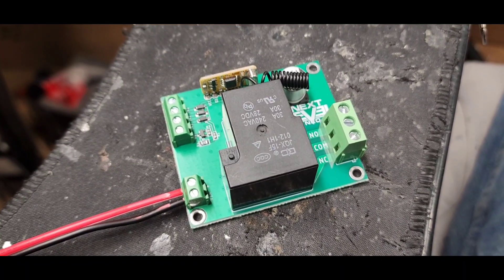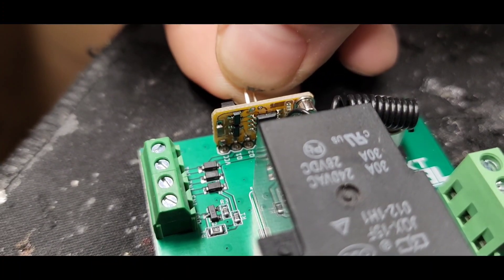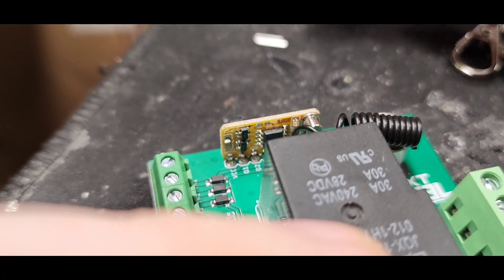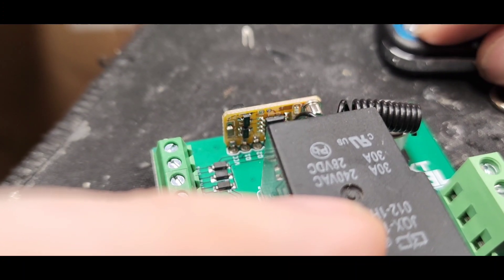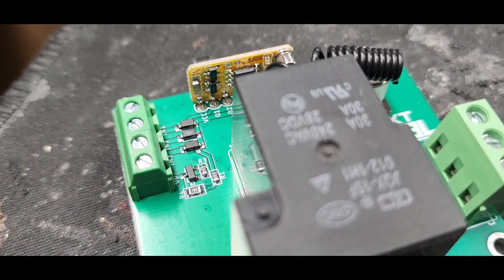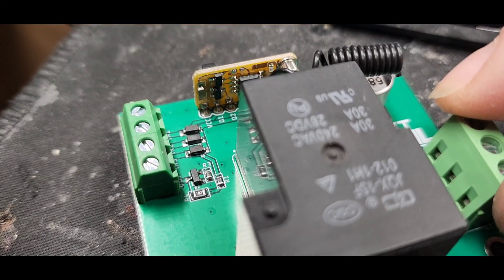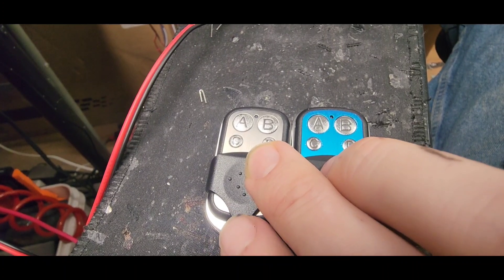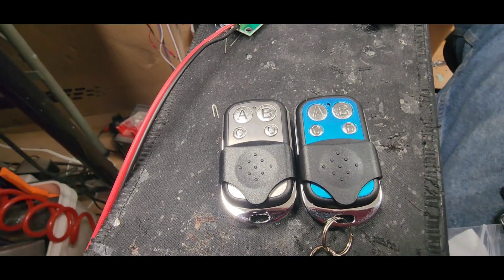How to Program NLN Battery Savers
Color Flow LEDs can be visually stunning but they drain your battery even when they are off. In this video, we'll show you how to program our Color Flow Battery Savers.